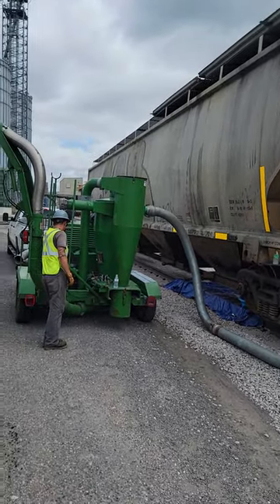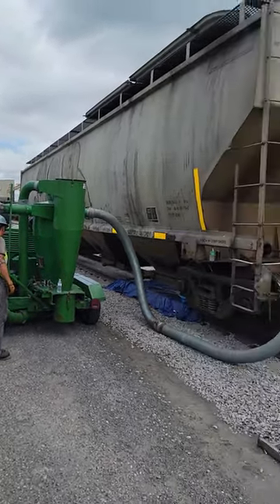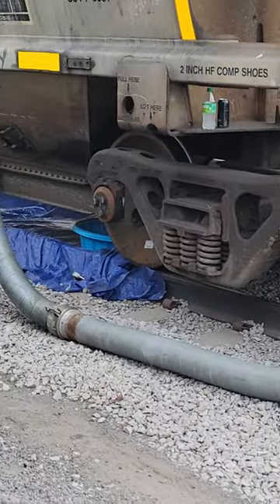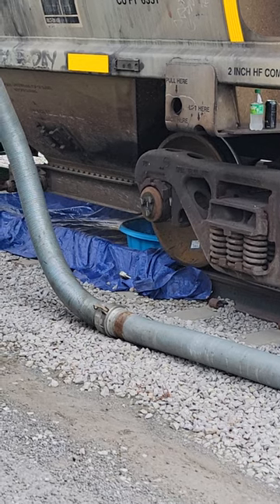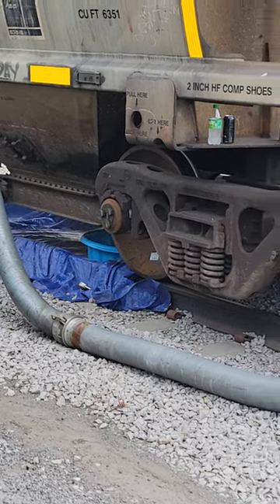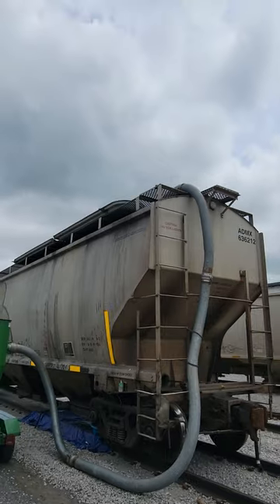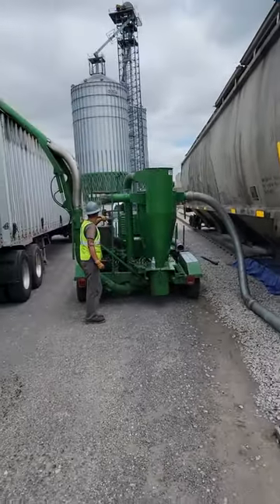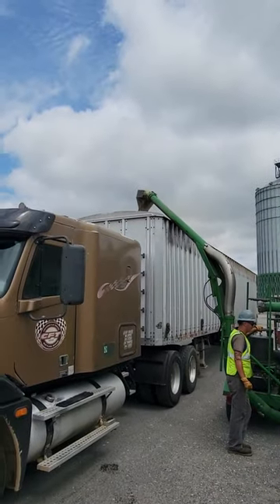loading corn gluten pellets from a railcar with a vacuum system